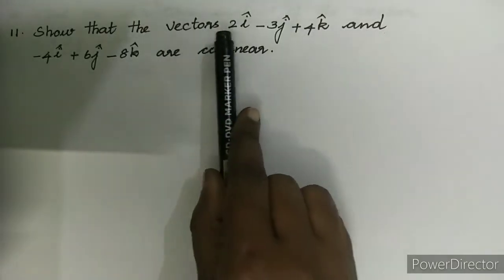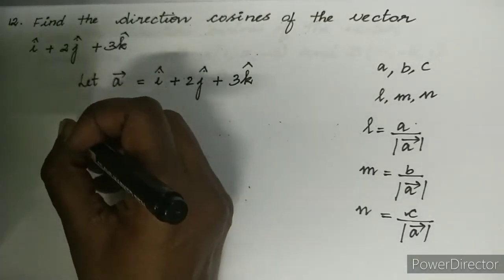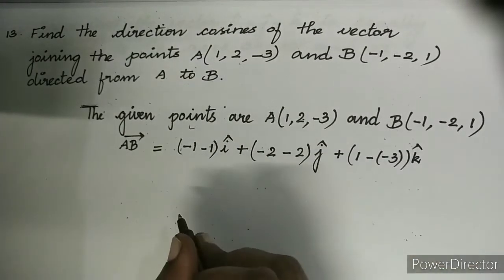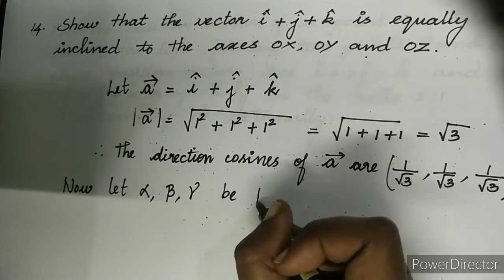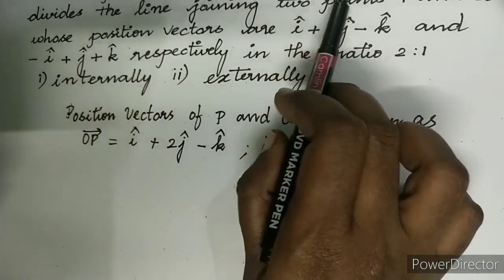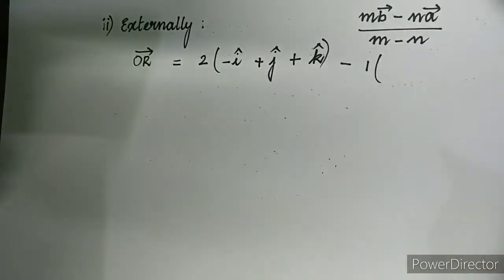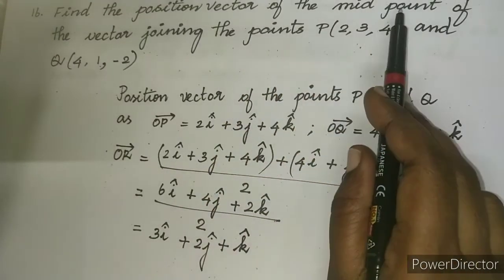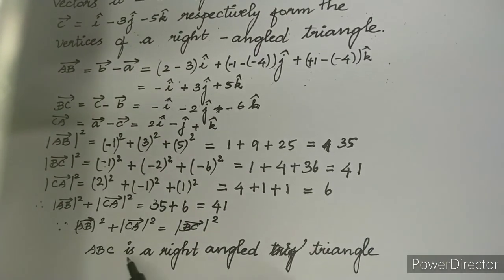class12/NCERT/Chapter-10/Vector Algebra /Exercise -10.2/Q.No:11to 17/NBSE